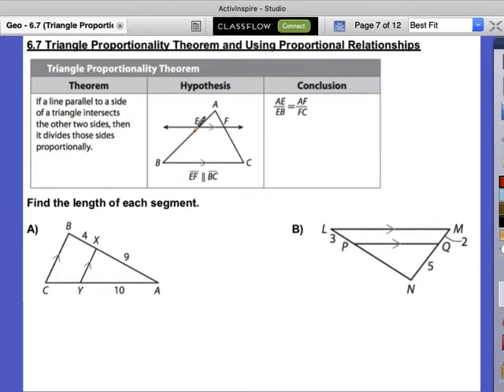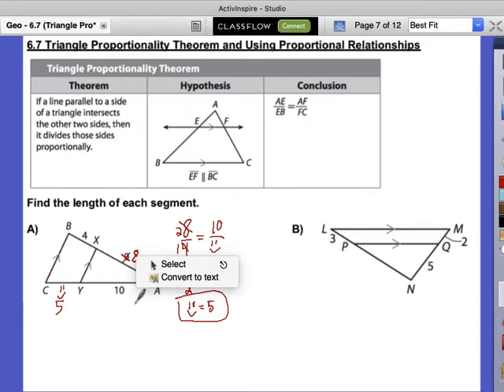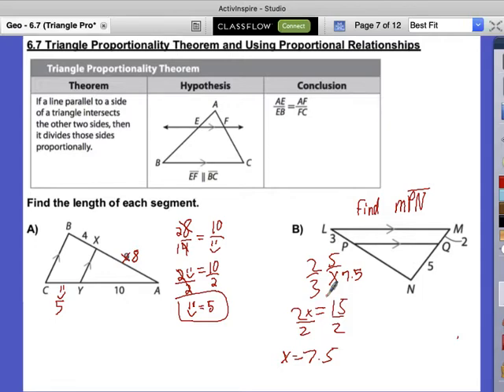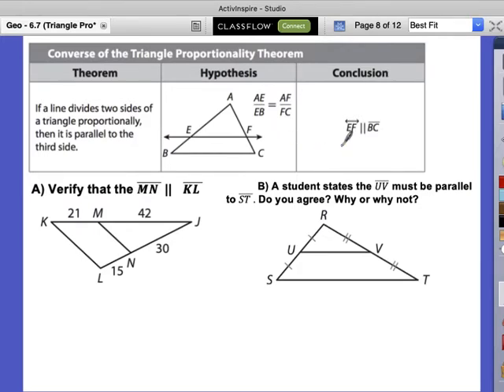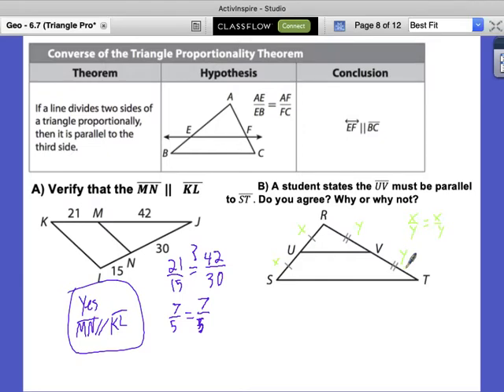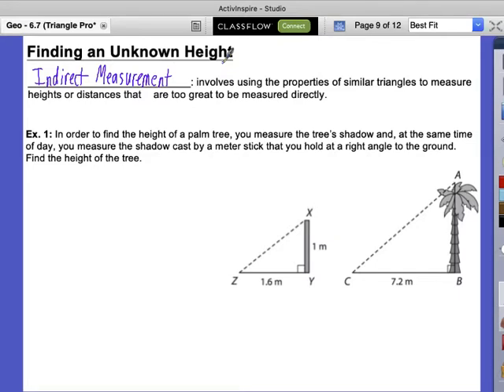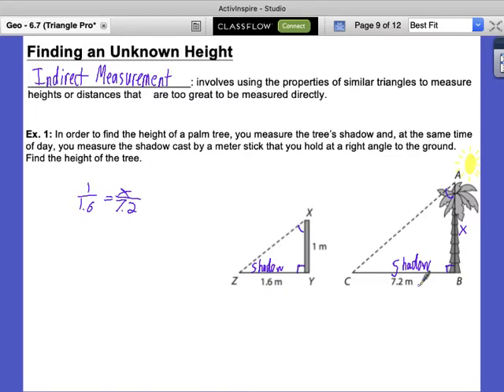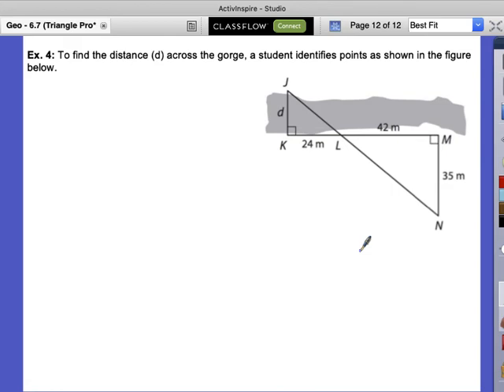Geo - 6.7 Video